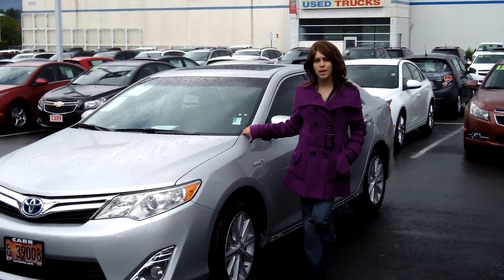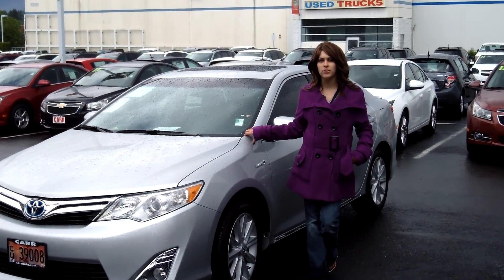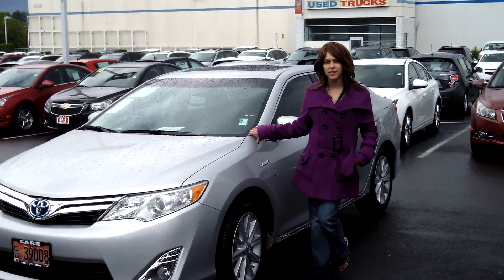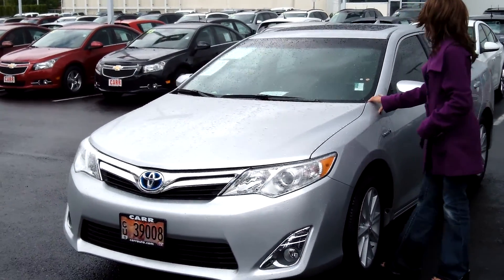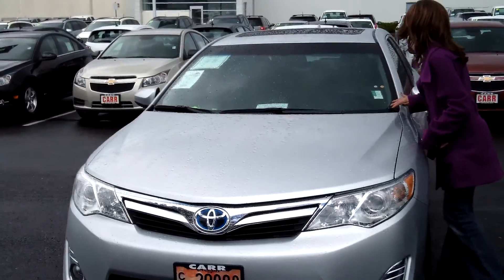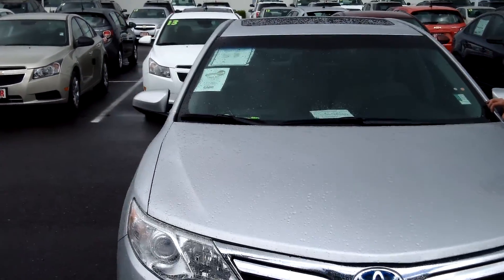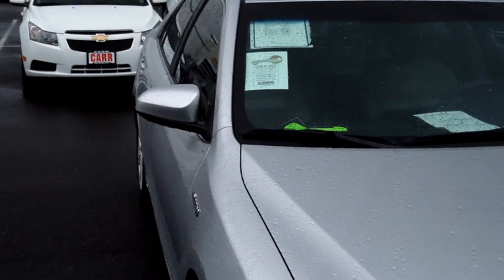2012 TOYOTA CAMRY STK# C139186A